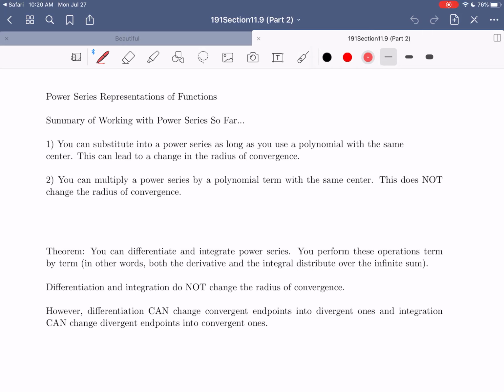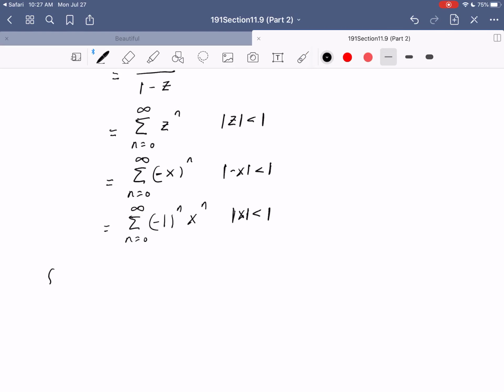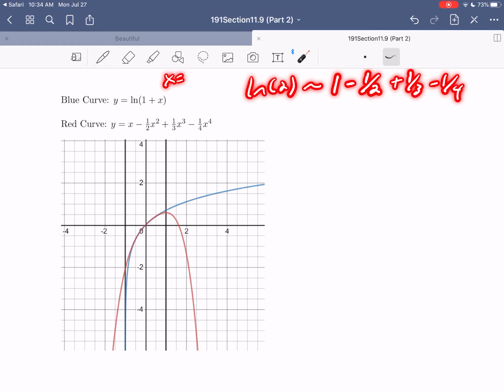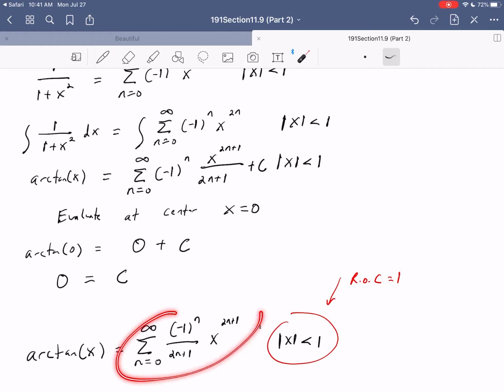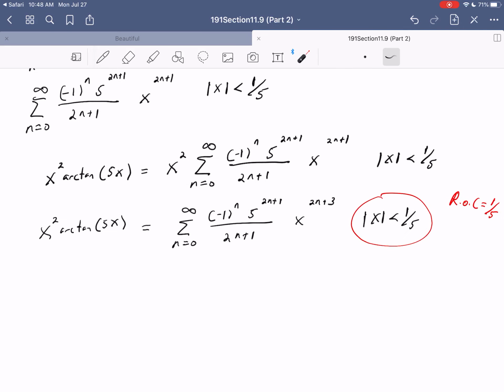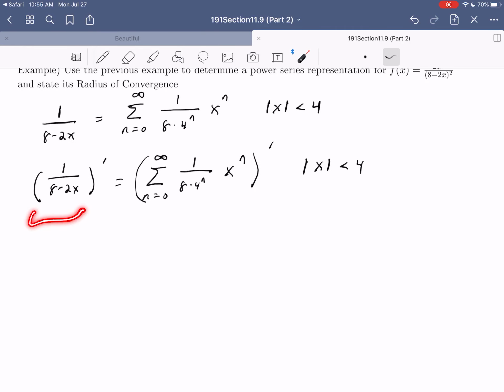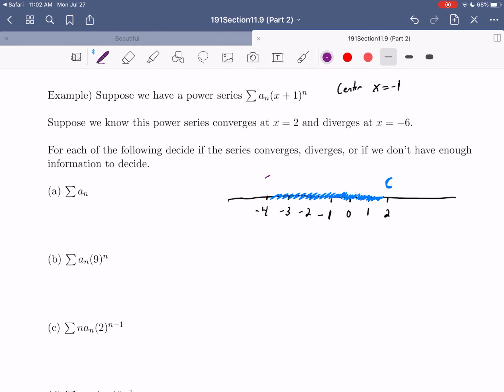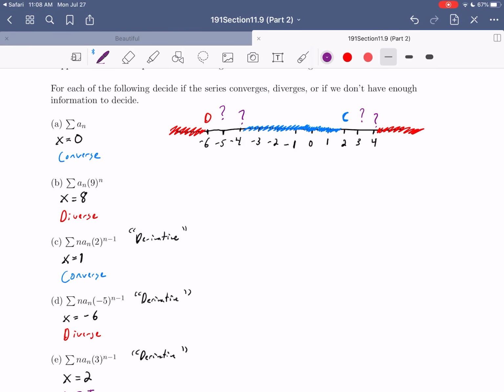191Section 11.9 (Part 2)